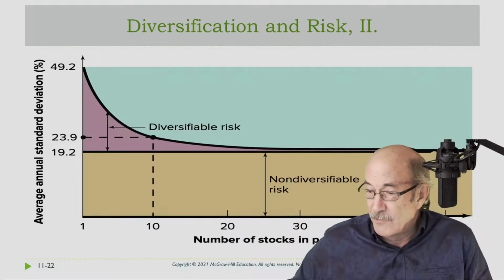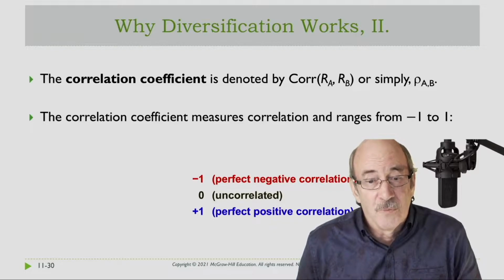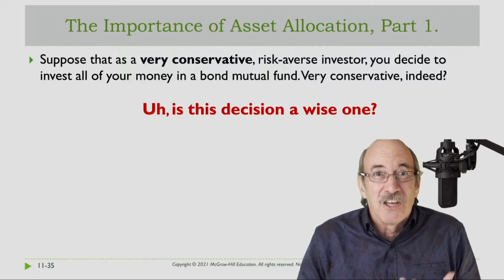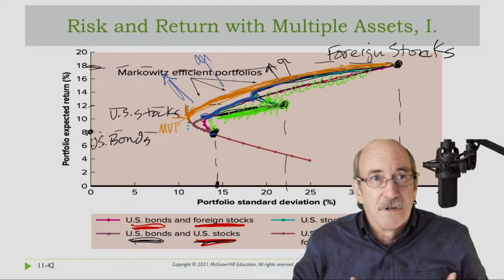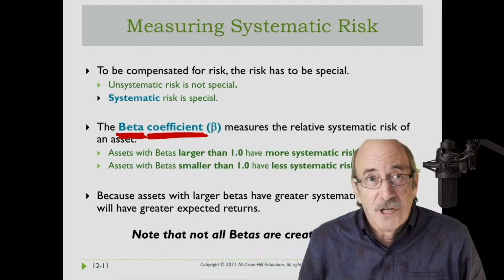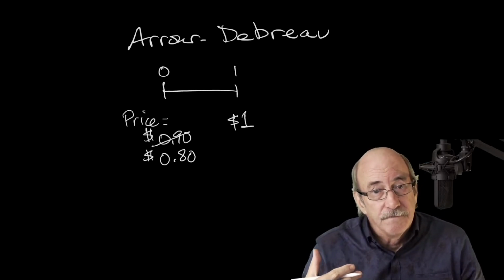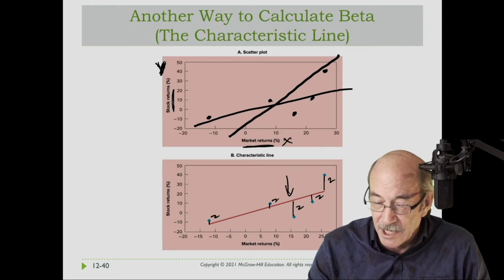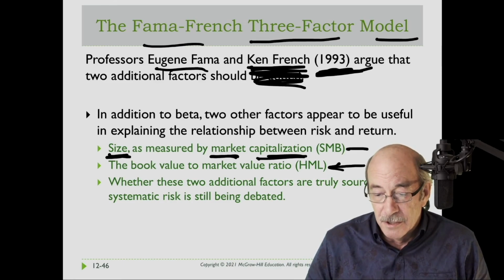CAPM Lecture 08092022